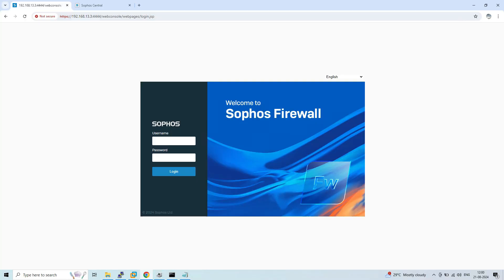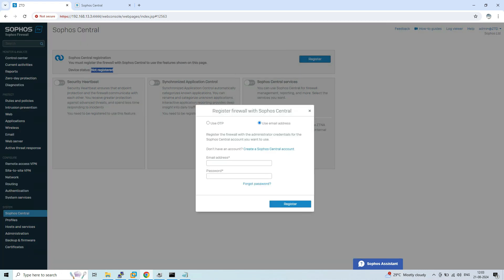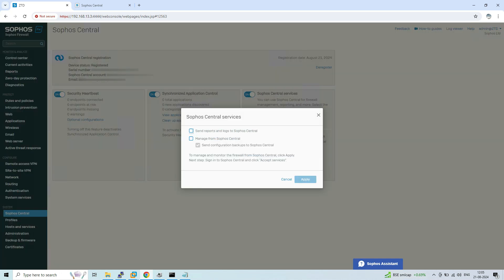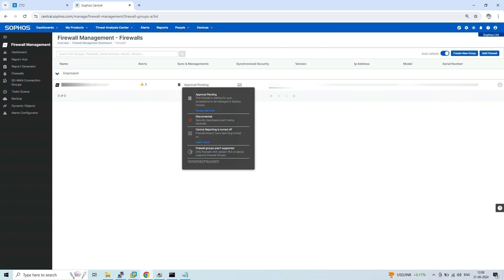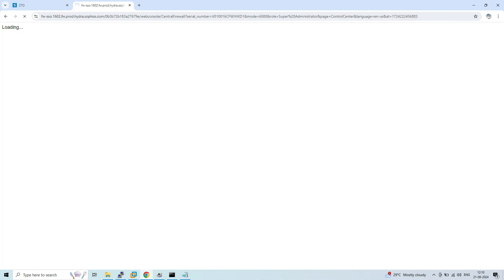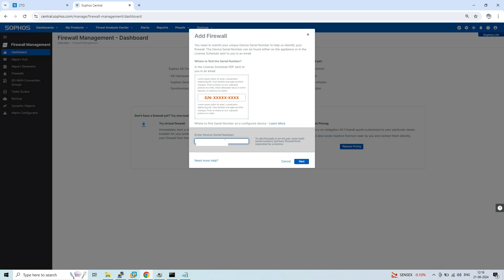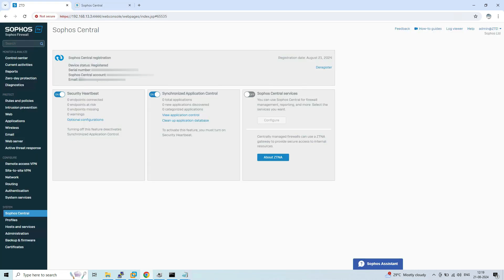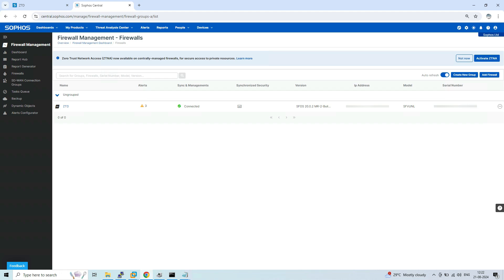Sophos Firewall - Central Registration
The centralized administration tool that makes it simple to set up, keep an eye on, and administer your Sophos Firewall deployment from a single pane of glass is called Sophos Firewall Manager. You may register all of your Sophos firewalls centrally and manage them with an intuitive web-based interface.

To make sure your firewalls are correctly licensed and can receive updates and support from Sophos, centrally registering them is a crucial step. In order to authenticate your licenses and enable the required features and services, you must first connect your Sophos firewalls to the Sophos Firewall Manager. The Firewall Manager then connects with Sophos on your behalf.

In conclusion, in order to fully utilize the comprehensive security and administration features of the Sophos Firewall solution, it is imperative that you complete the central registration process. Make sure your company is secured by the most recent security upgrades and Sophos threat intelligence by registering your firewalls with the Sophos Firewall Manager.